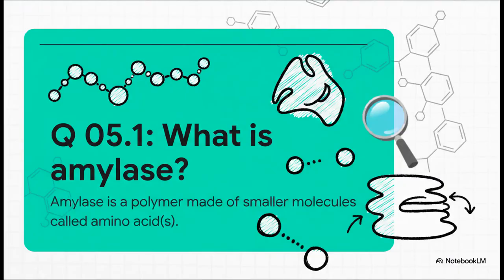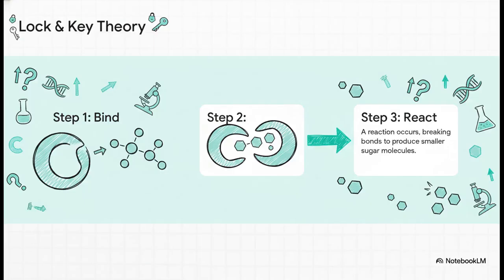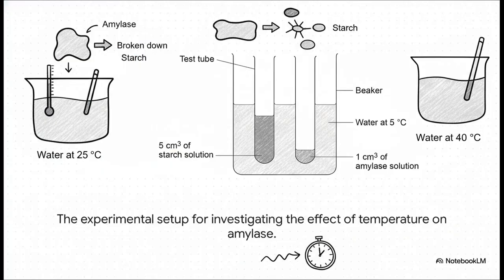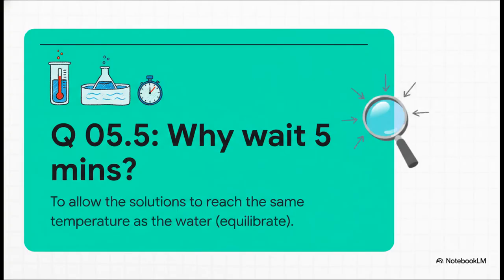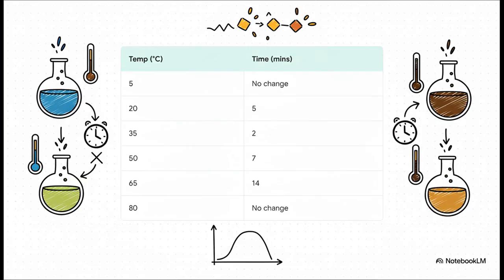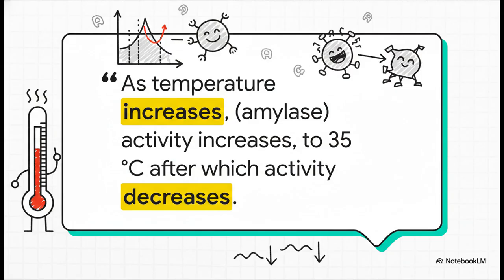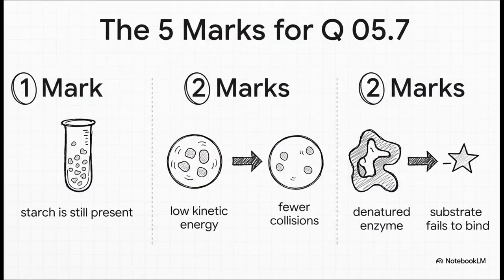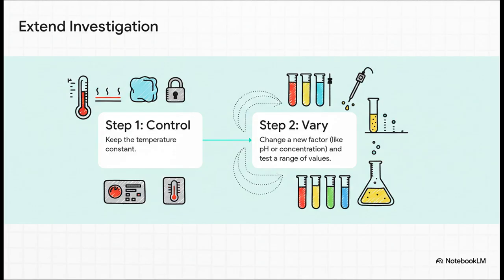AQA GCSE Biology 2021 Past Paper Higher Tier Paper 1 Q5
2021 Past Paper
Higher Tier Paper 1
Q5 Enzyme